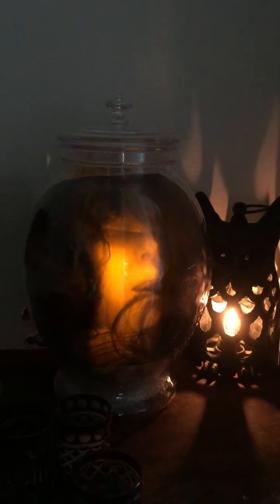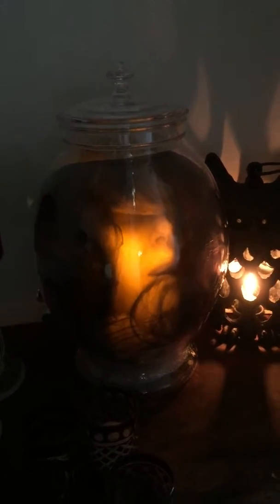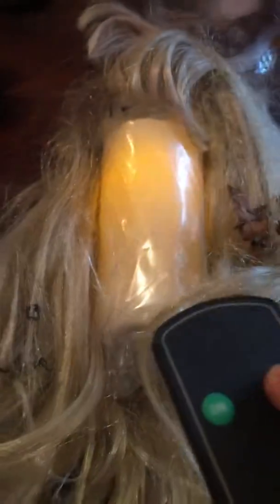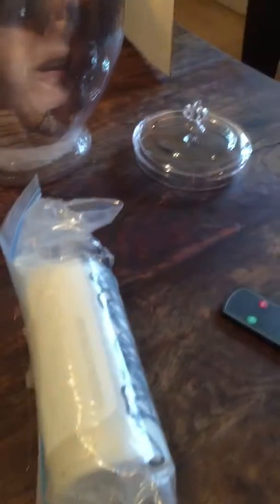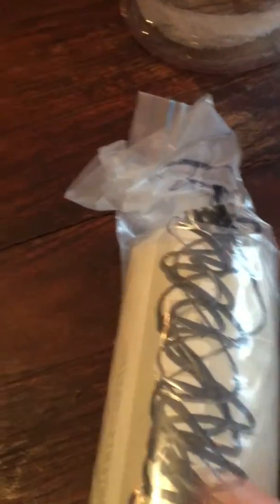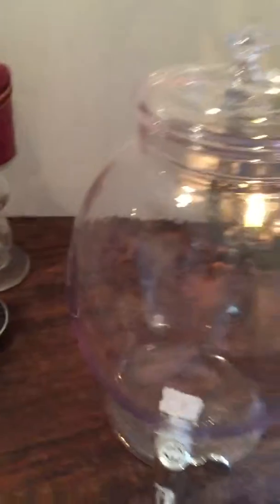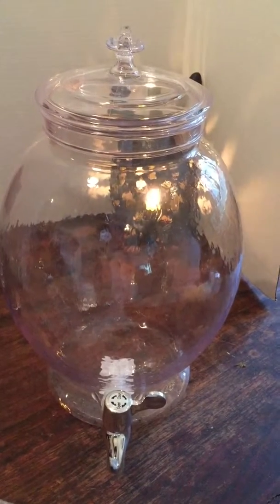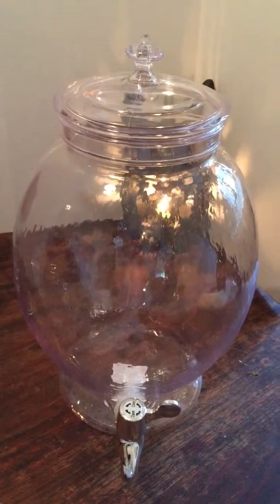Head in a Jar - Halloween Decor DIY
Testing of DIY for Halloween costumes, menu and decor takes place all year round. April finds seasonal goods like 2 gallon lemonade dispensers in stock, so I got the jump on testing Halloween Head in a jar. Look for my other dispenser DIY test run on Halloween drinks.